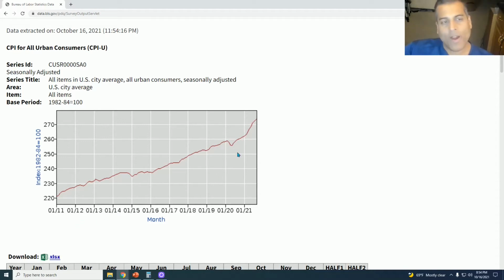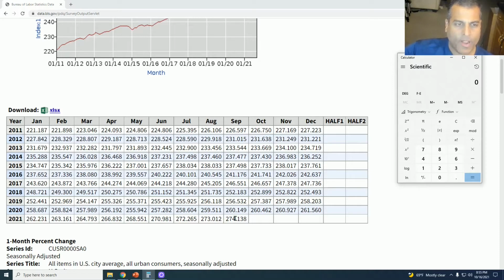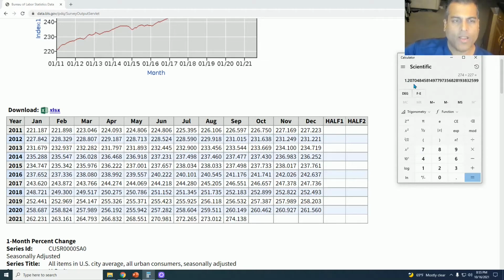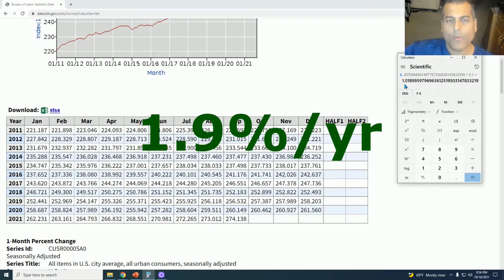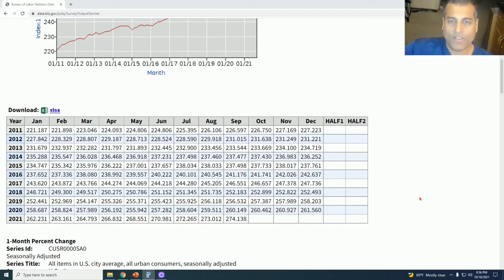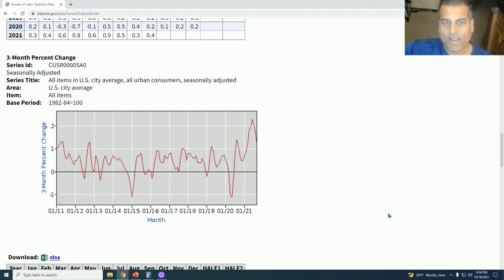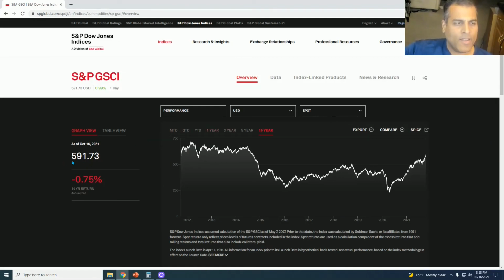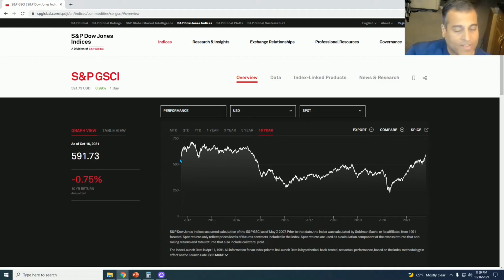Oct 2021 Inflation : US CPI Has Been Rising At Just 1.9%/Yr for 10 Years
No matter what you hear in the news, US inflation, and world inflation, is simply not high.  There is no aberrant inflation.